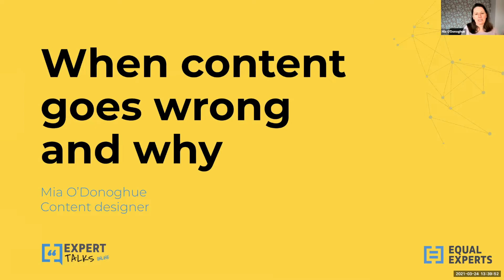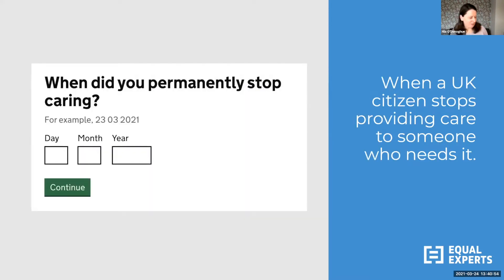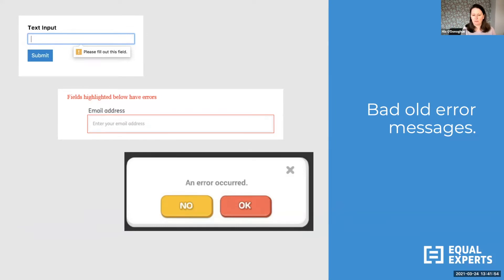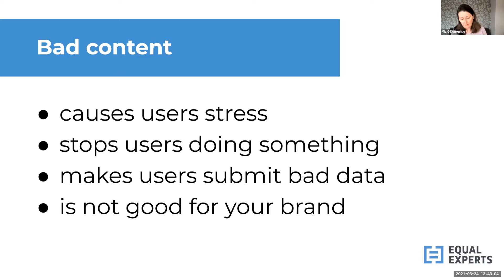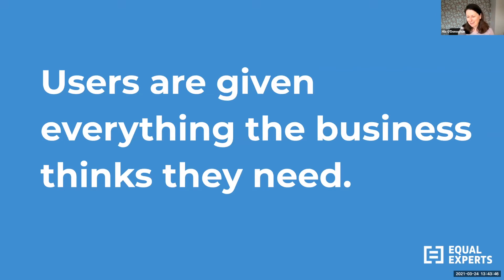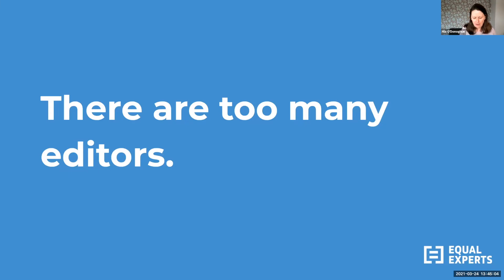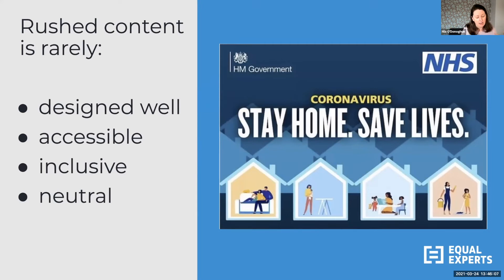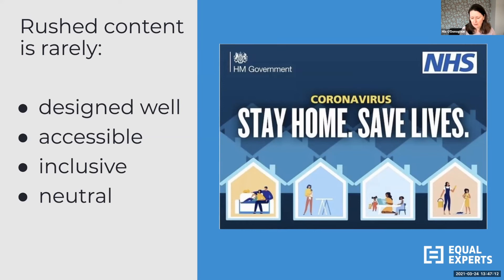When content goes wrong (and why).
Yes, we’ll show you funny examples. Then, we’ll share how product and service content can be the best for your users – and is never laughed at.

In just 10 minutes, you’ll know:

Why good content matters.
When to start thinking about content.
How to keep improving your content.

Mia O’Donoghue, Senior Content Designer, Equal Experts.